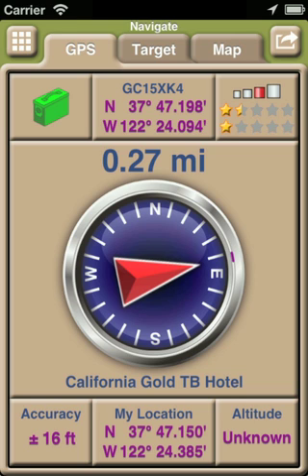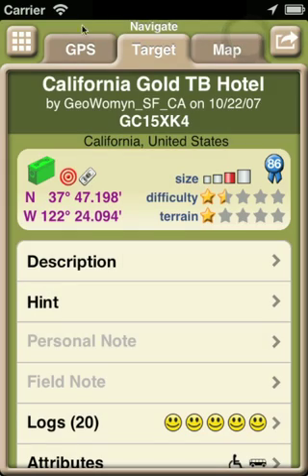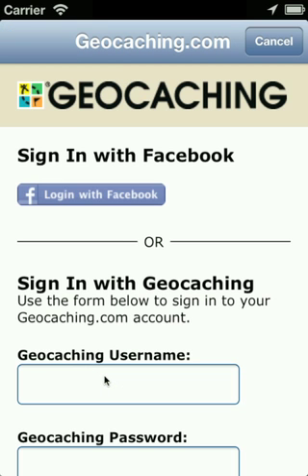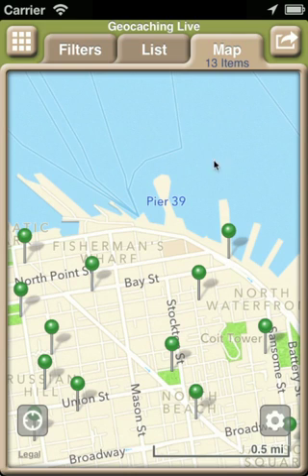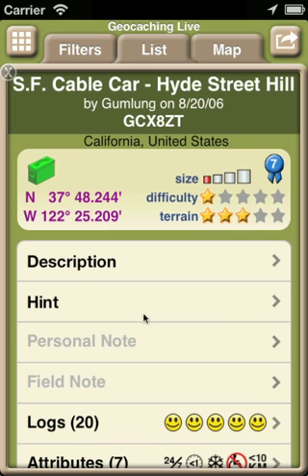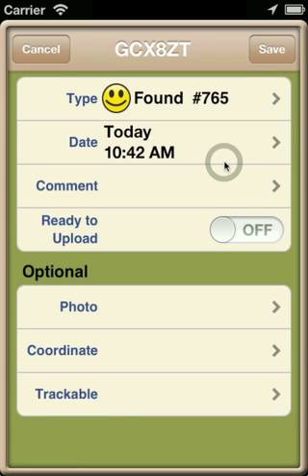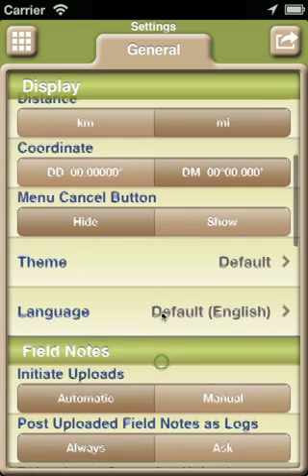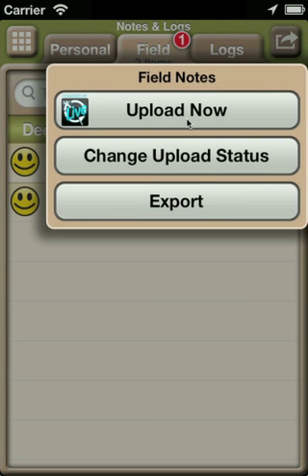Geosphere: Quick Start v3.0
This video demonstrates some of the features available in the Geocaching with Geosphere iPhone/iPod Touch app version 3.0. It is the same video which you can watch from from within the application.